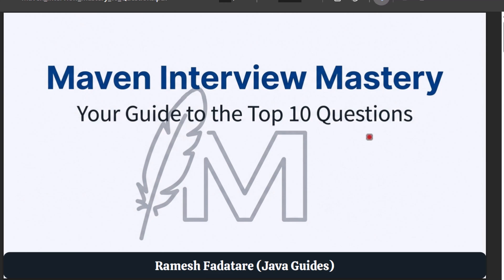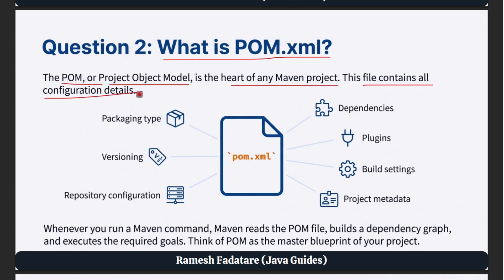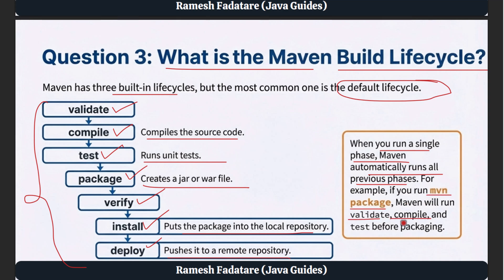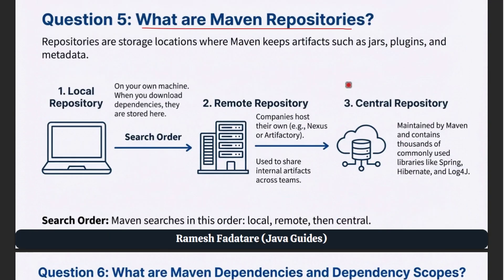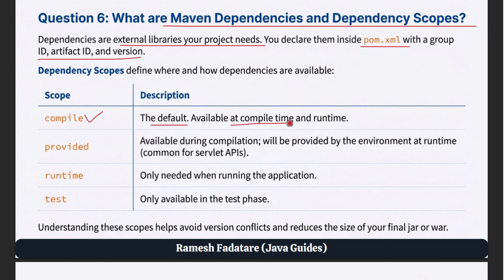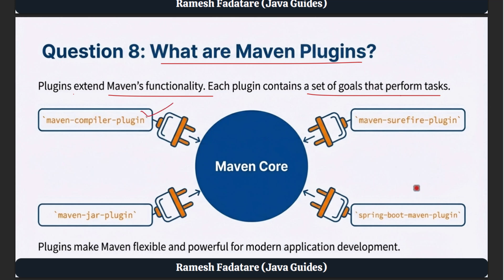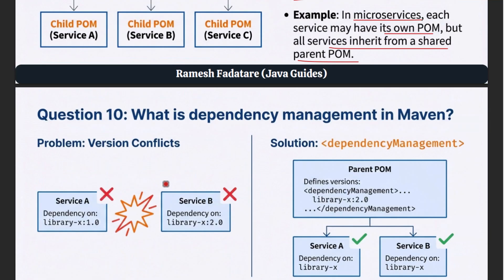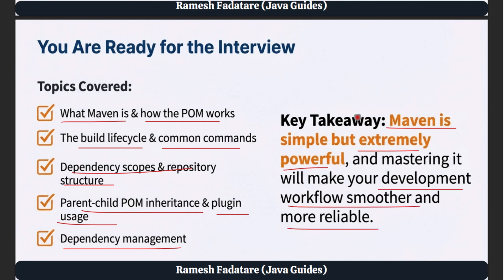Top 10 Maven Interview Questions and Answers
In this video, we are going to look at the Top 10 Maven Interview Questions and Answers in a simple and structured format.
If you are preparing for a Java or Spring Boot interview, Maven is one of the most essential tools you must understand.
It controls your builds, manages dependencies, and organizes your project’s structure.
So let’s go through each question one by one, with clear explanations and real examples.
Let’s begin.